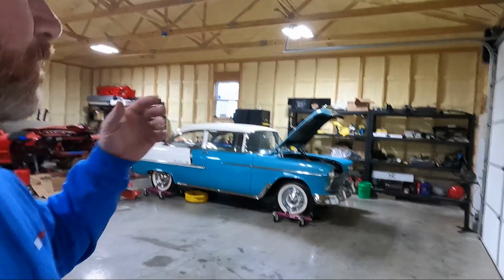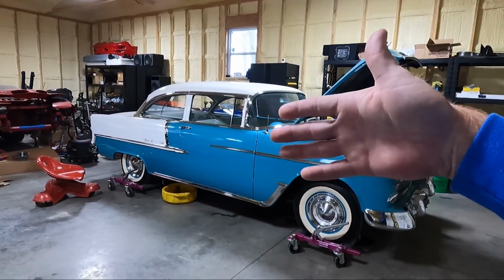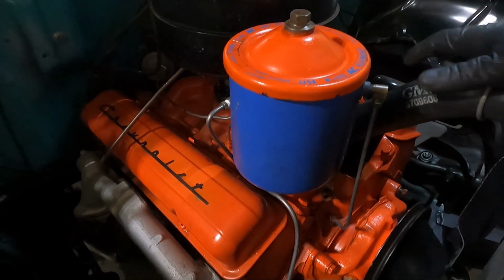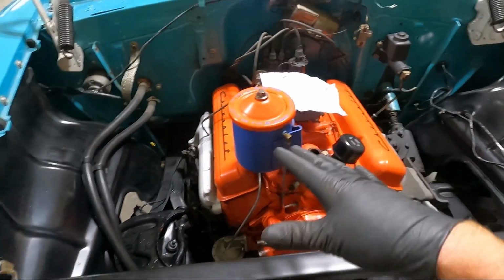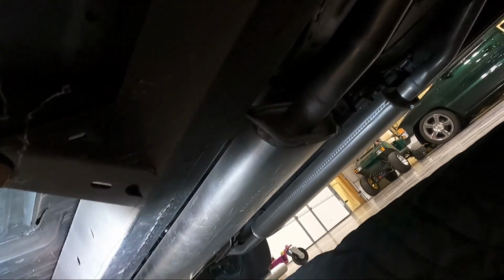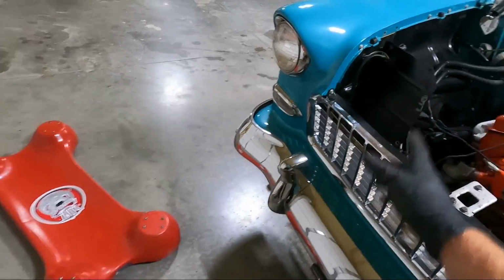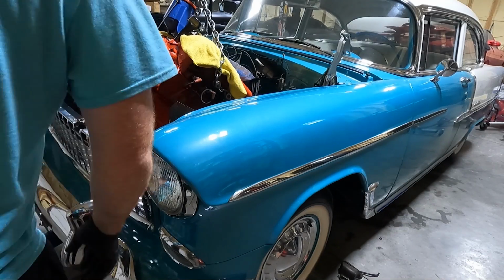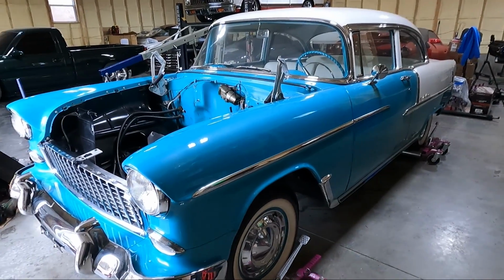Stock Motor is Coming out of the 1955 Belair (Huge Changes Coming!)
Parts I am installing...
Entire Ridetech Suspension Kit
Air Control
New Steering Gear
Front Wheels
Rear Wheels

We are Continuing on the 55 Belair project. This will be the biggest project I have ever taken on. I have always wanted a 1955 Chevy Belair. I have also wanted it to all look stock but have a newer engine such as a LS1 or LSX. I want the stock interior of the 1955 and stock exterior. In this video we are going to pull the old V8 engine out. I am sick of the power glide transmission leaking all over the floor and the v8 has not been dependable. If I go to all the work to add the suspension and brakes I should do the ls swap at the same time. I will say the older motors and transmissions on the trifive chevys are easy to remove since they don't have much wiring or extra stuff. We are almost doing a full build on this other than paint and body work. Although I may find some things I want touched up there as well. Your are going to love it. Hit the Comments and let me know what you think.